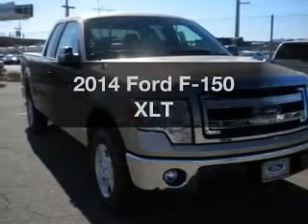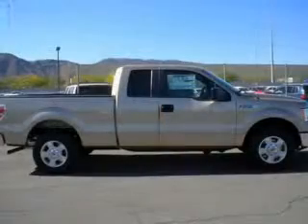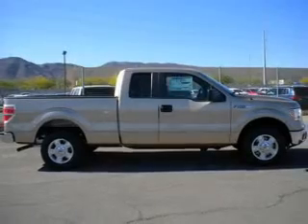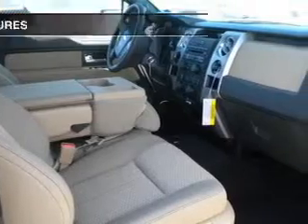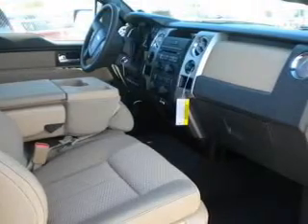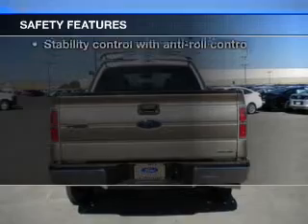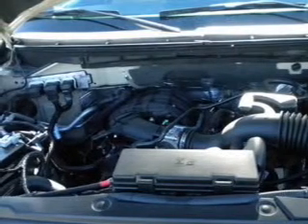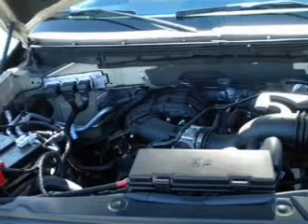2014 Ford F-150 - Las Vegas NV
Year: 2014
Make: Ford
Model: F-150
Trim: XLT
Engine: 3.7 liter 6 cylinder 24 valve
Transmission: 6-Speed Automatic
Color: Pale Adobe Metallic
Mileage: 0
Address:
280 N Gibson Road